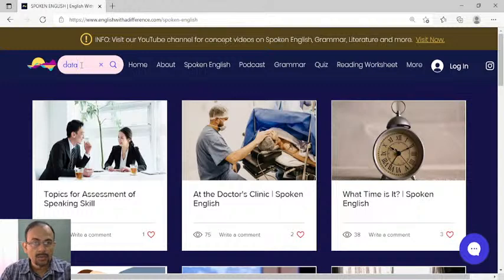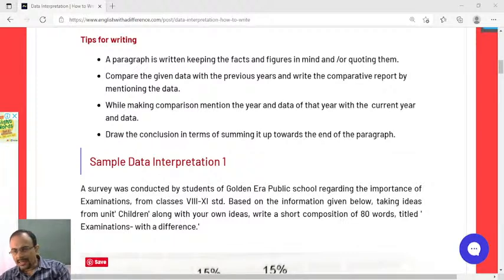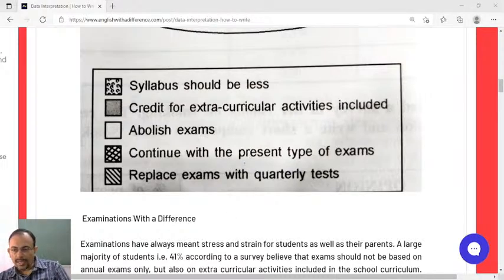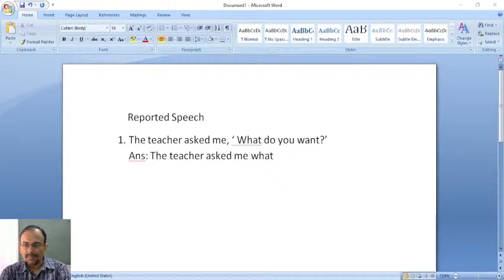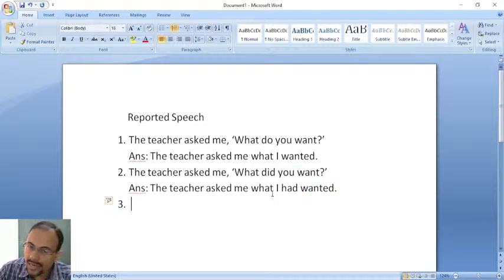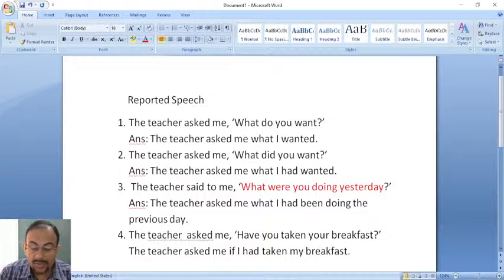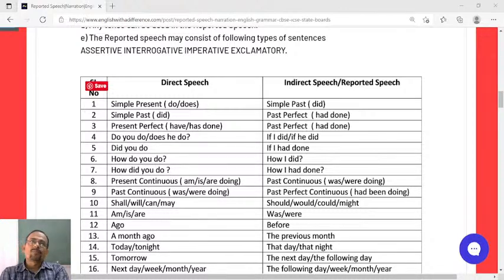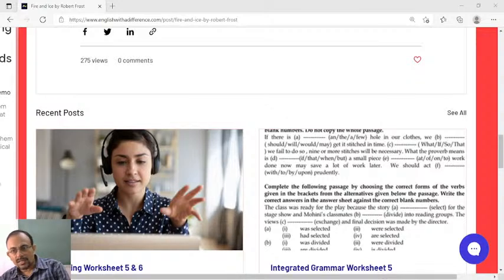Revision of PT1 | Class 10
This concept video contains 'PT1 Revision ' | Class X| Students of class X |  CBSE will certainly reap the benefit of my concept videos.